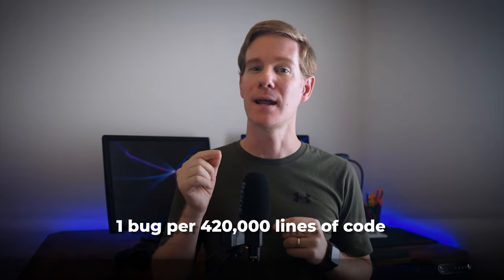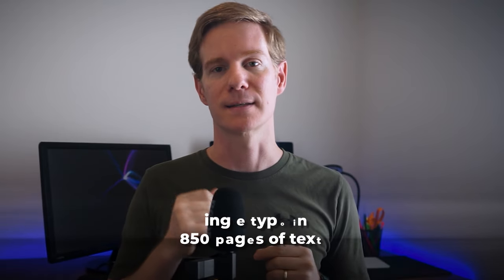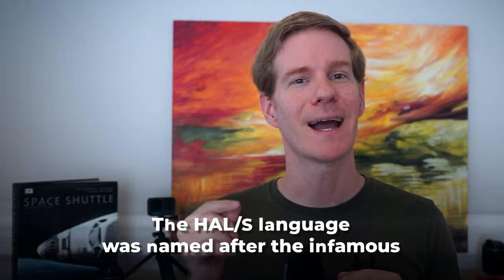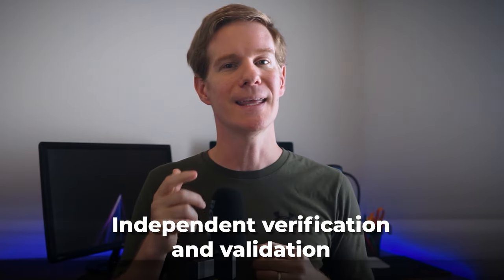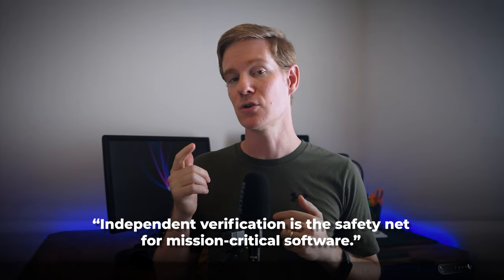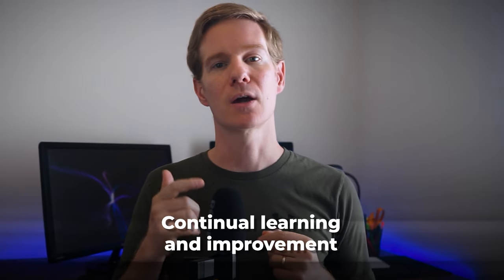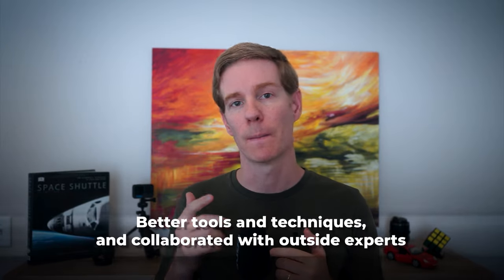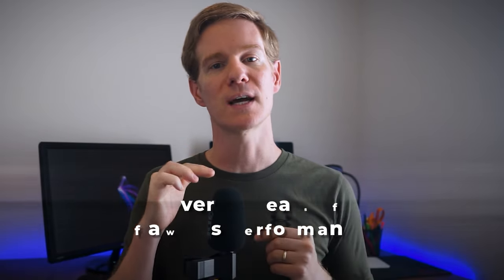Coding for Liftoff: Space Shuttle's Tech Leaders